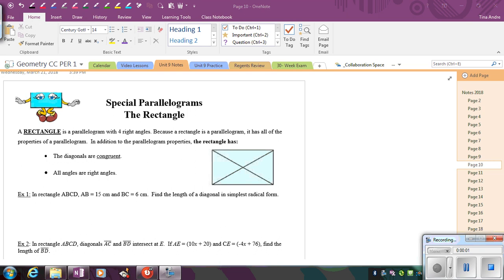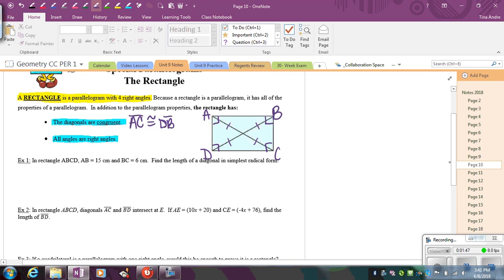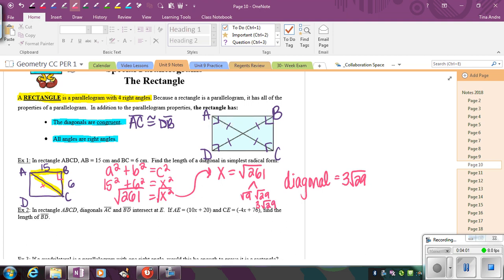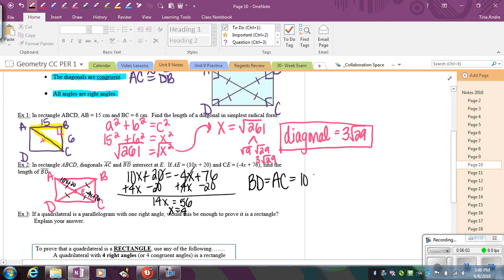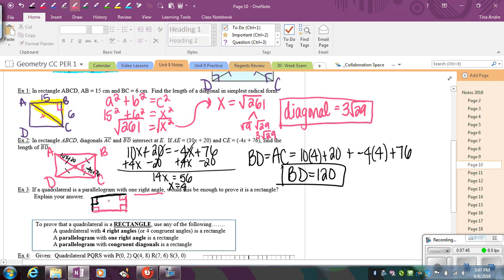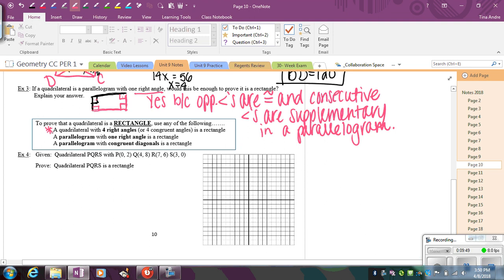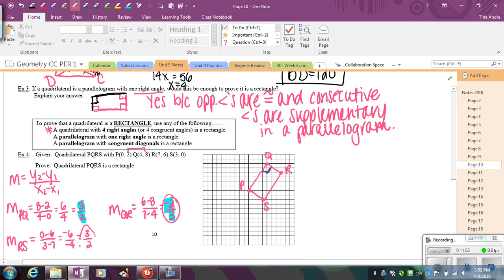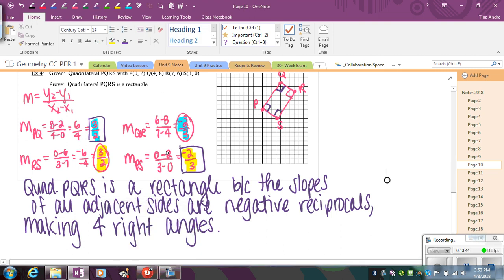4 Rectangles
Description